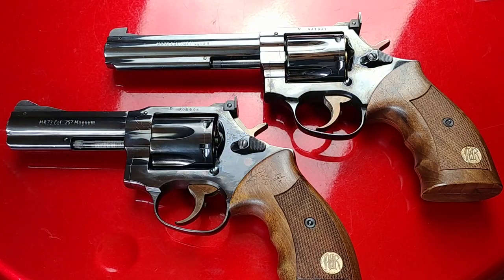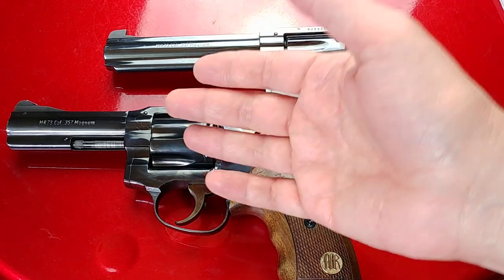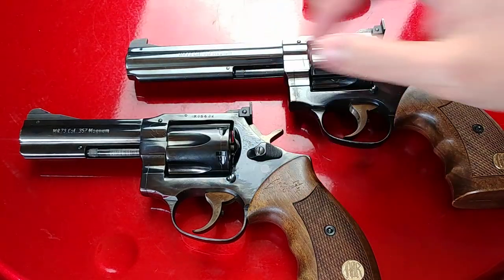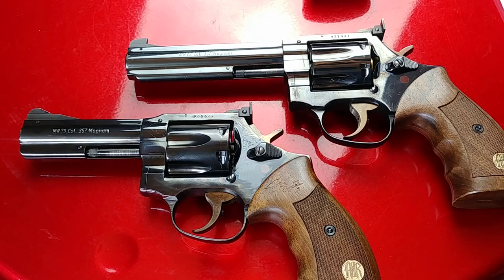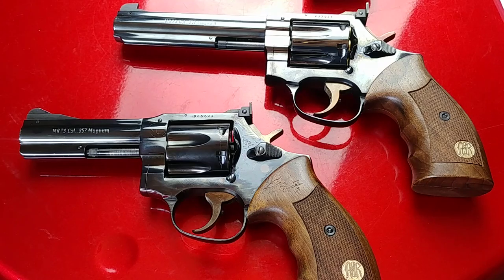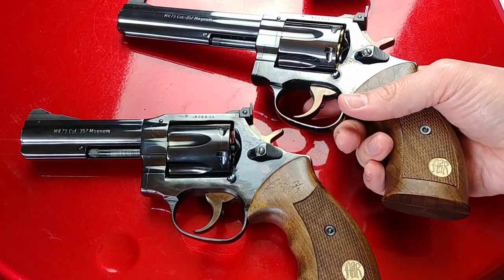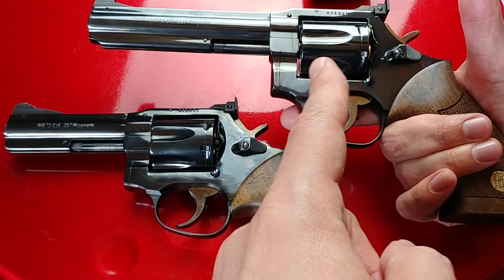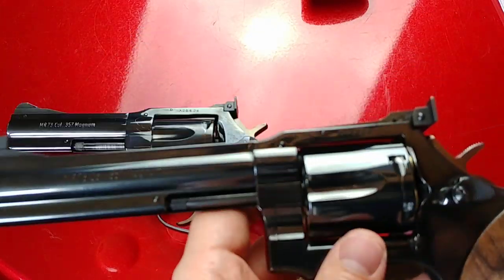Revolver Barrel Length: Which One is Better and Why?